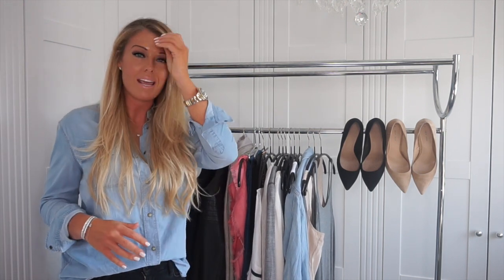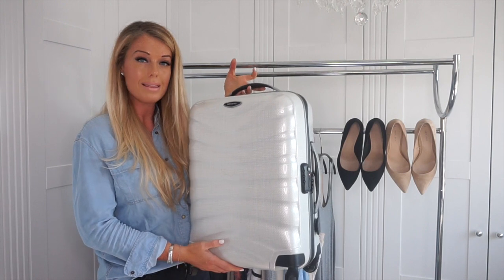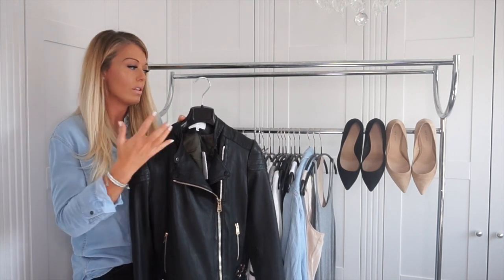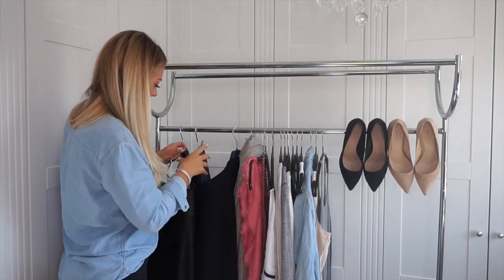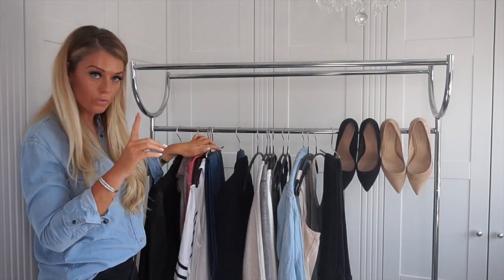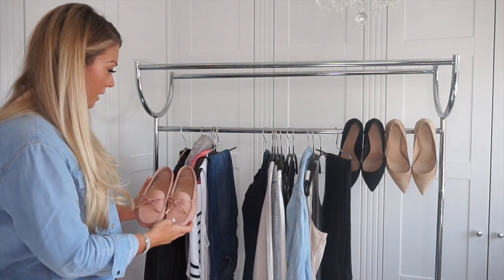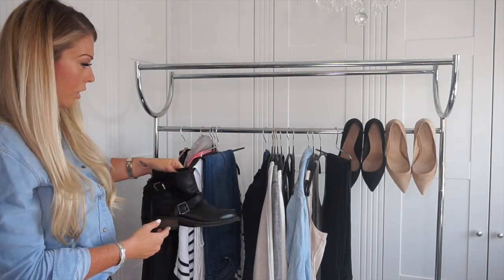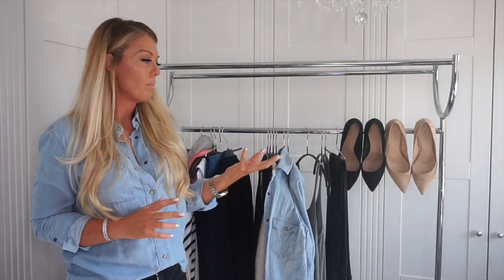Capsule Holiday Wardrobe - City Break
In this video Cleo reveals what she believes to be her basics for a capsule holiday wardrobe when travelling on a short stay city break.